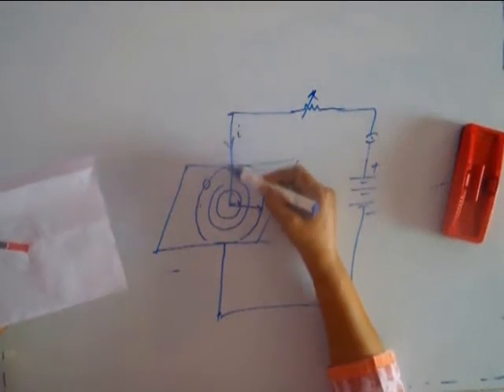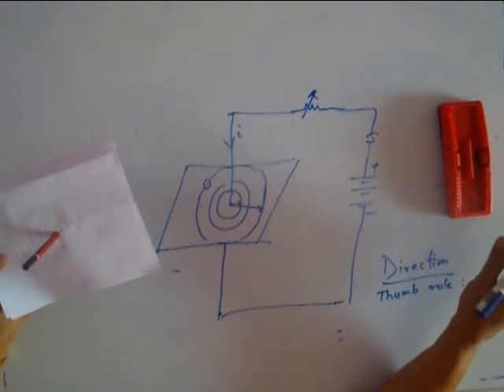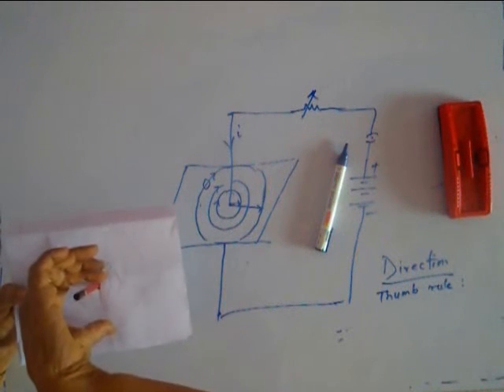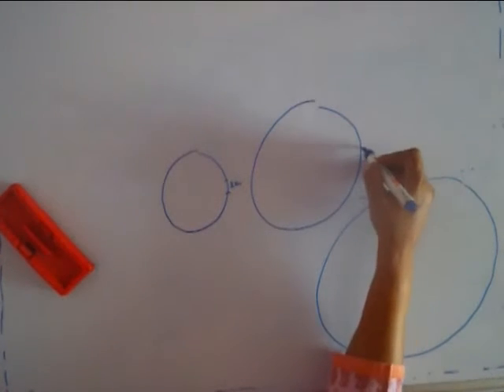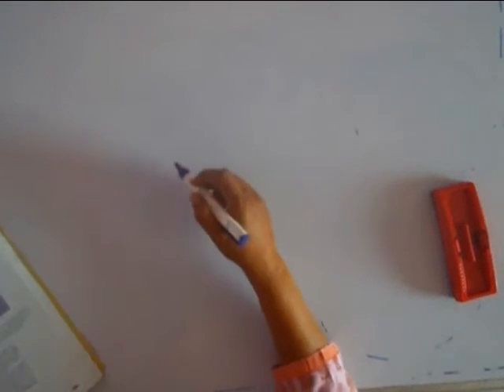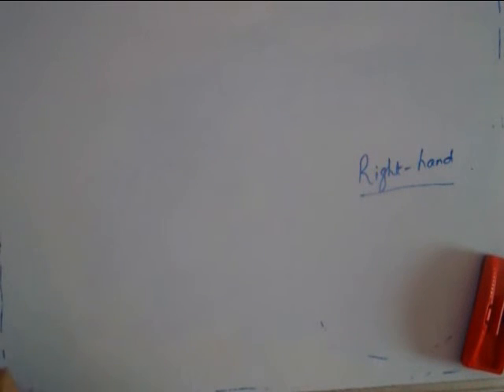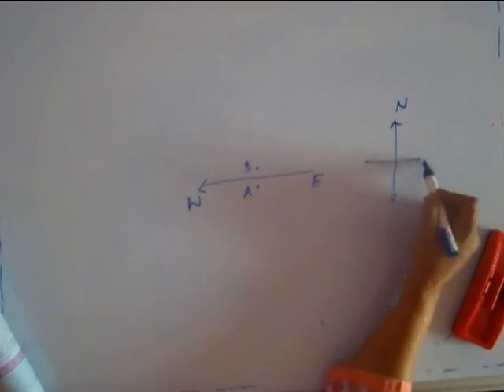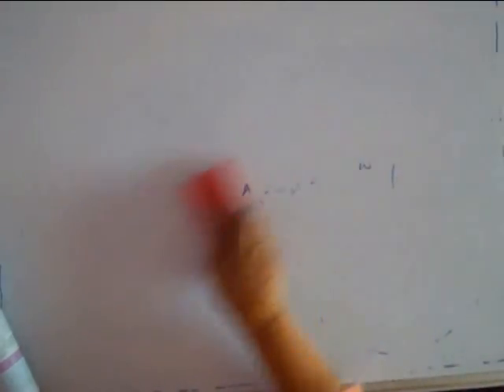Magnetic Effects of Electric Current, Lecture 4, Class X, Physics (Right Hand Thumb Rule)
This is the lecture for  understanding Magnetic Effects of Electric Current in Physics for preparing for  Class 10th exams. Collegepedia.in is uploading these lectures to help students learn in a better way. Visit collegepedia.in . We are on facebook and twitter as well.